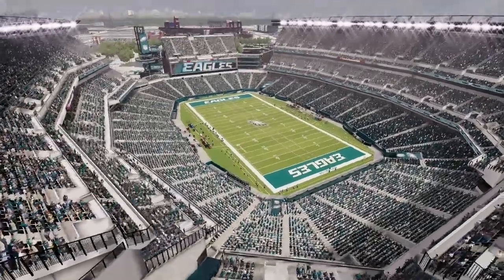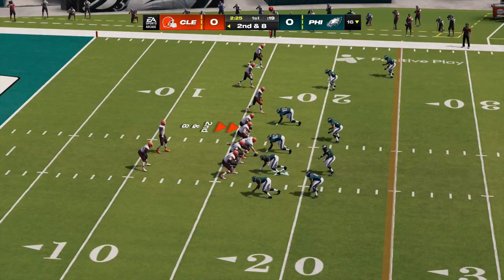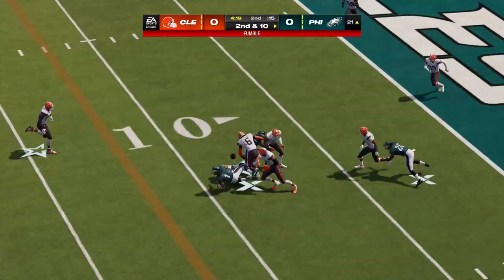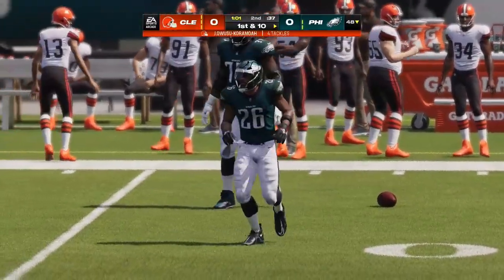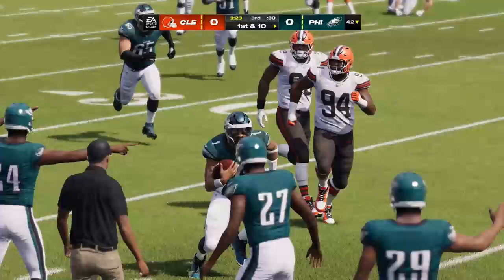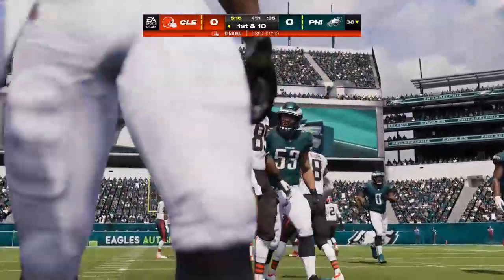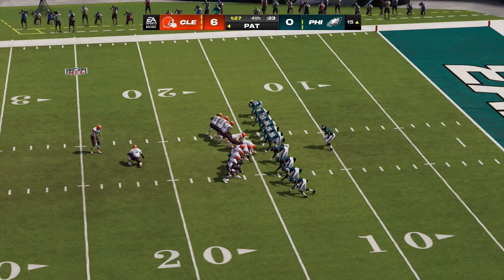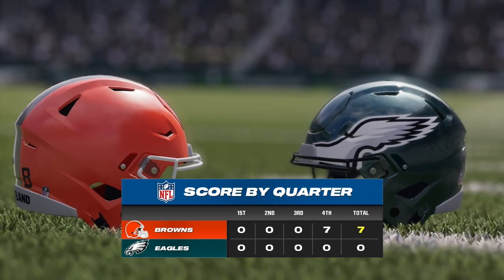Madden NFL 25 CPU vs CPU Weekly Sim Gameplay Browns vs Eagles Week 6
Madden NFL series Gameplay simulation.